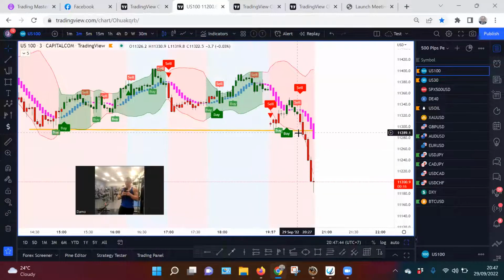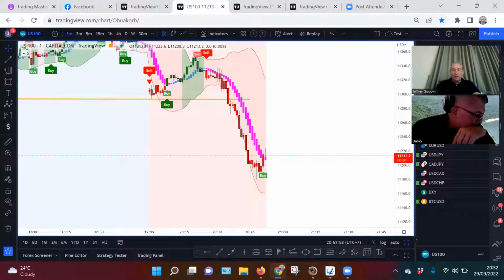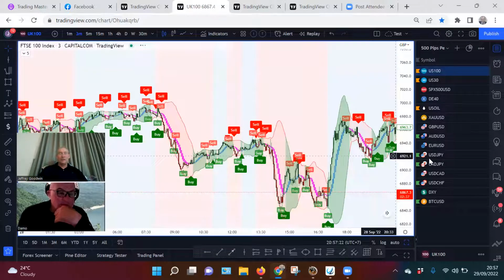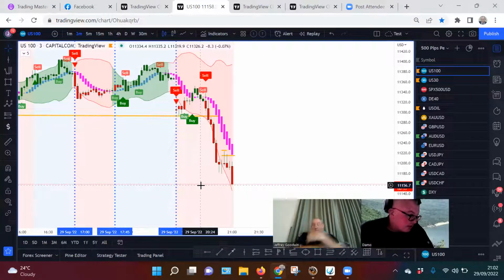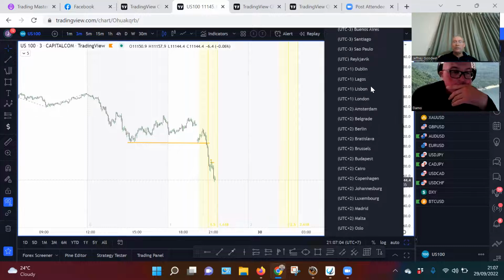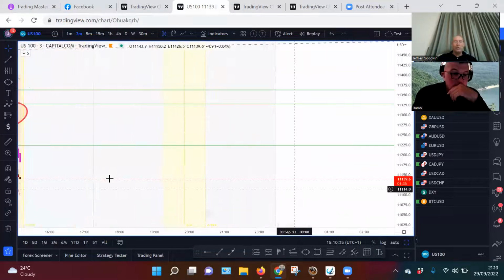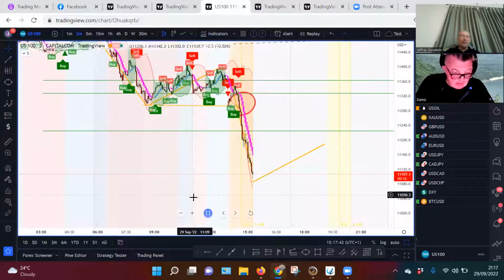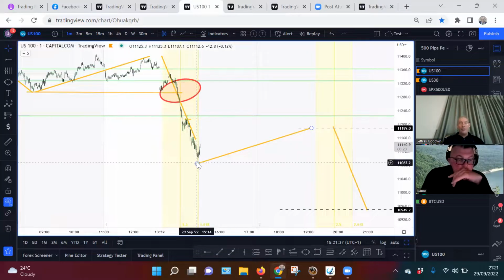Big Profits Live Session on NAS100 | Day Trading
LiveTradingSession on NAS100

Are you a Forex Beginner a struggling trader or have a desire to trade 🧐❓👨‍🎓

ENJOY THIS TRAINING Live Trading Session on NAS100❤️

Drop a 🔥 in the comments if you are interested in Live Trading Session on NAS100

Many traders from IML IM Academy and other trading schools enjoy my sessions

Something I saw when I was researching details on how to make money from  if you are living in USA, UK, Canada, Australia, Switzerland or New Zealand.